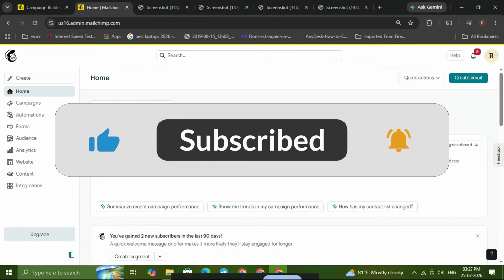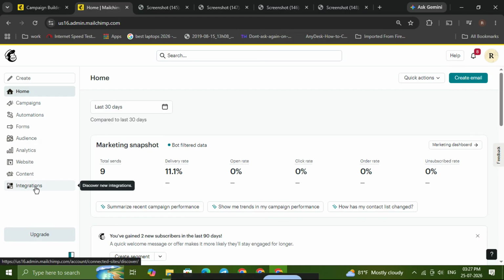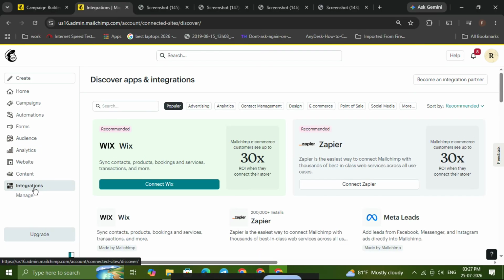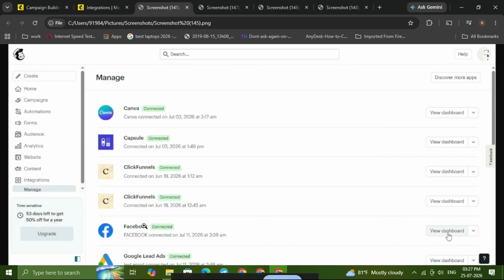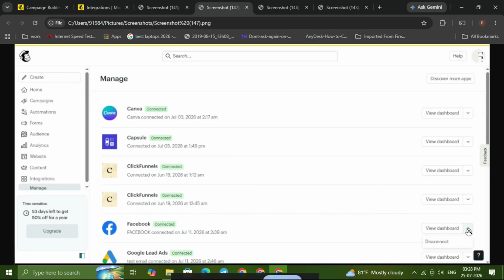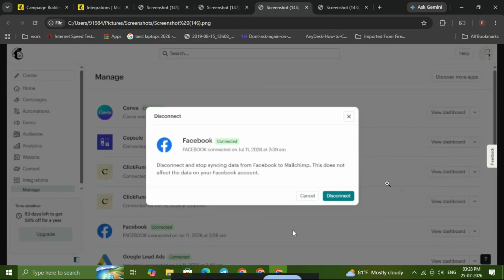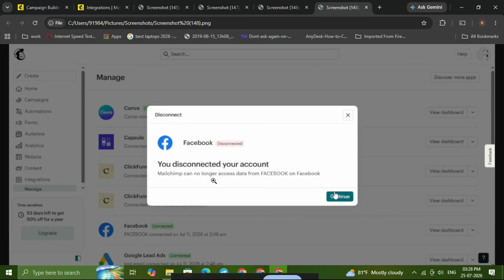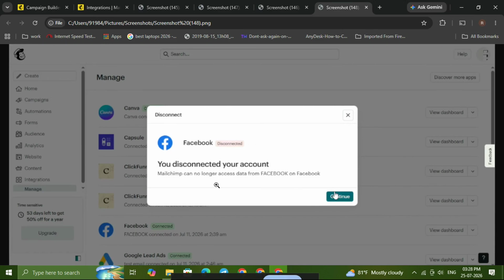How To Unlink Facebook Account From Mailchimp (Quick Easy Guide)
Learn how to unlink your Facebook account from Mailchimp in just a few simple steps. This guide shows you how to find your integrations, disconnect Facebook, and confirm the removal safely.

🕚Timestamps:
0:00 Intro
0:18 Go To Mailchimp
0:30 Open Integrations
0:41 Click Manage
0:52 Find Facebook Connection
1:04 Open The Drop Down Menu
1:15 Click Disconnect
1:27 Confirm Disconnect
1:38 Outro

✍️What You'll Learn In This Video:
• How To Open Mailchimp Integrations
• How To Find The Facebook Connection In Mailchimp
• How To Disconnect Facebook From Mailchimp
• How To Confirm And Remove The Linked Account
• How To Safely Manage Connected Apps In Mailchimp

💡Pro Tips:
• Double-check that you’re signed into the correct Mailchimp account before disconnecting anything.
• If Facebook is used by multiple campaigns or automations, review those settings first.
• After unlinking, refresh the page to confirm the connection is fully removed.
• Keep your integrations organized by removing apps you no longer use.